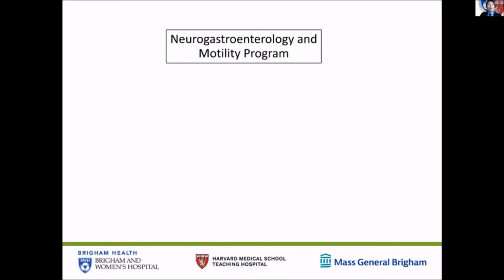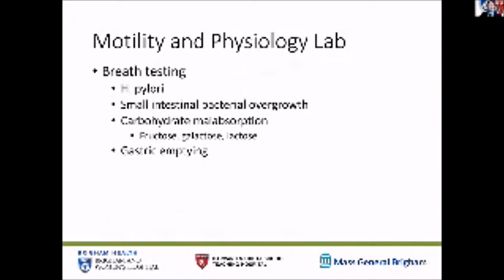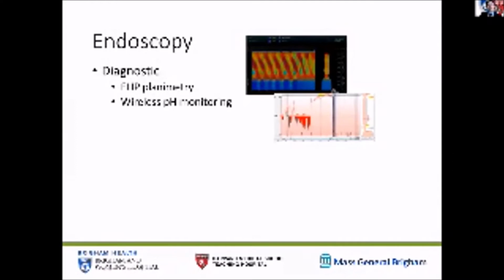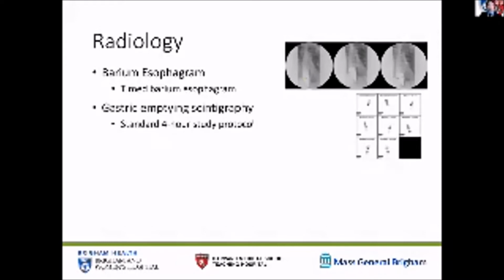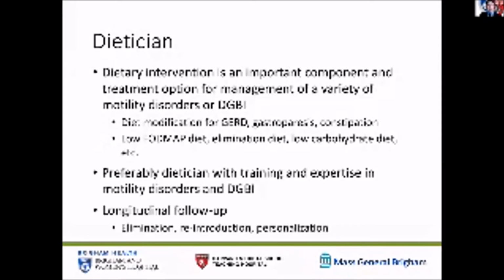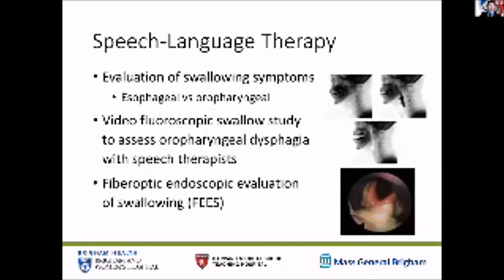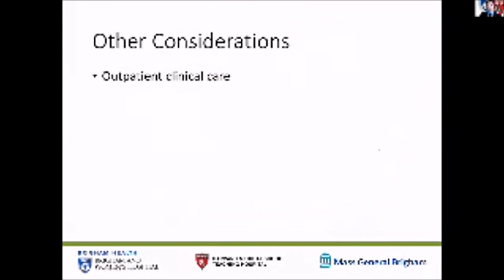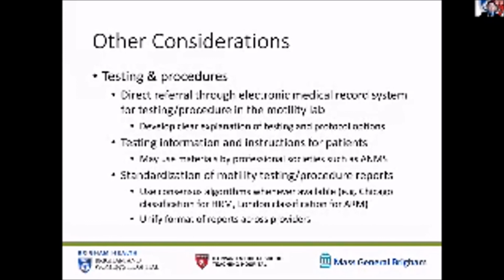03 Functional Bowel Disorders and Motility - Walter Chan